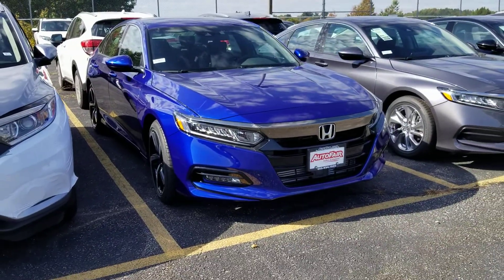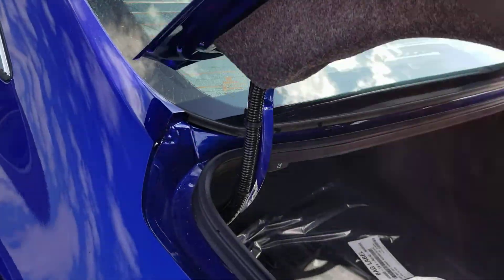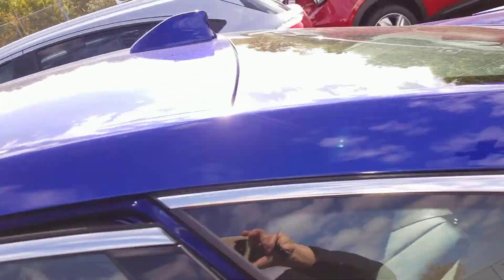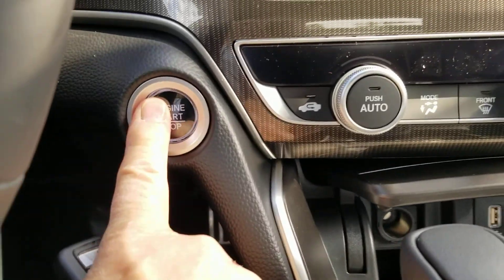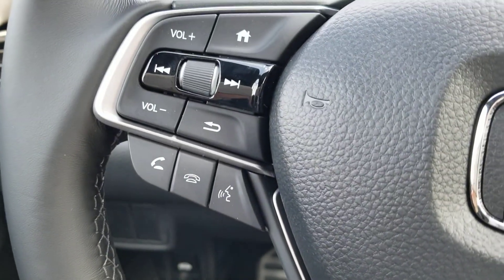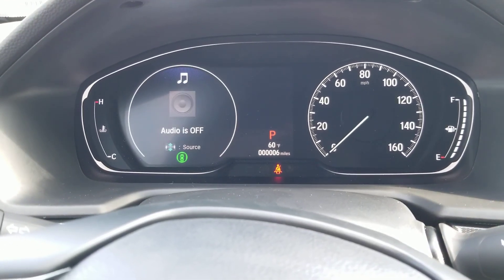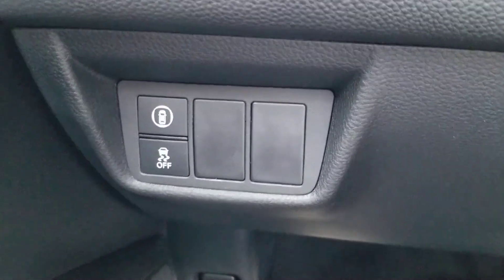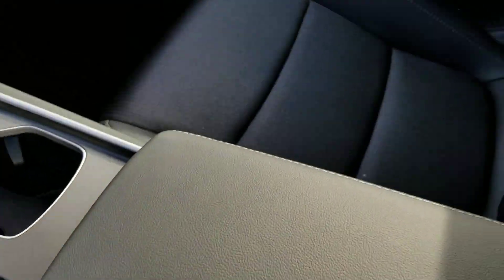For Sedin 2019 Honda Accord Sport